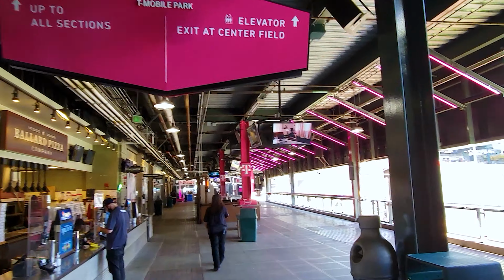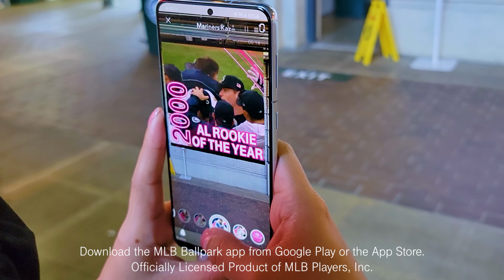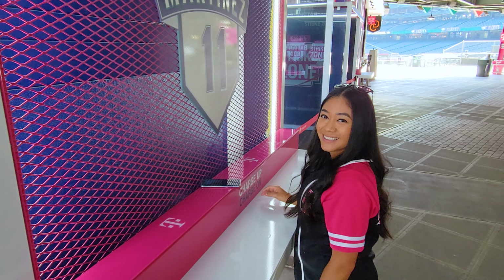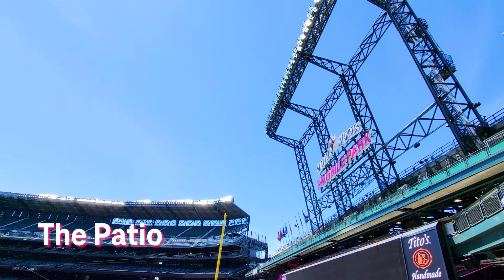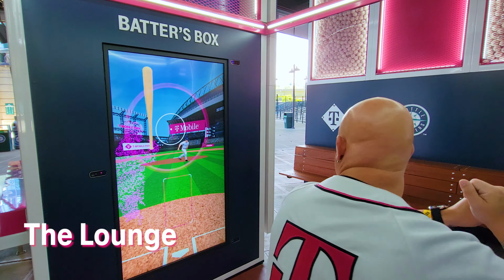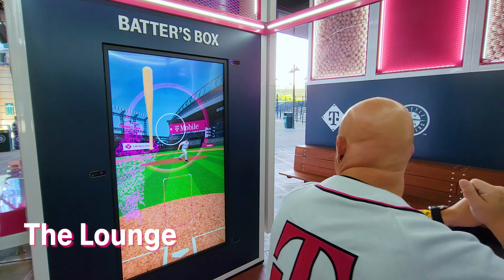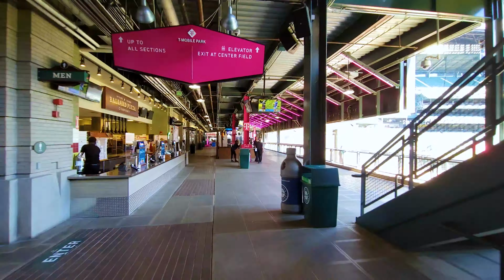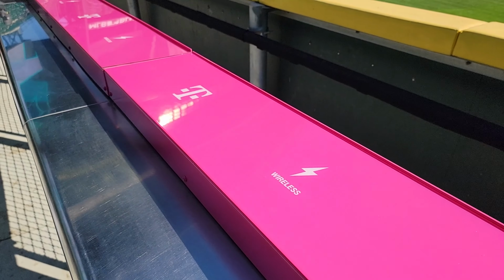First Look at the T-Mobile ‘Pen at Seattle Mariners’ Ballpark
Get a first look at the latest addition to T-Mobile Park - the T-Mobile ‘Pen!

We present an exciting first look at the all-new T-Mobile ‘Pen at T-Mobile Park, home of the Seattle Mariners.

About T-Mobile:
Meet T-Mobile, the wireless trailblazers! 🚀 As America's favorite Un-Carrier, we're not just changing the game – we're reinventing it. Dive into the world of cutting-edge products, groundbreaking innovations, and our expansive 5G network that's got your back. Your mobile experience just got an upgrade! 🌐📱